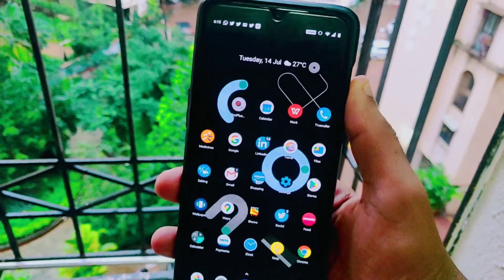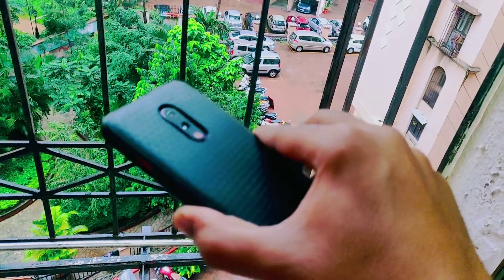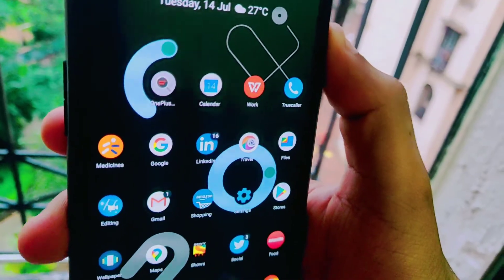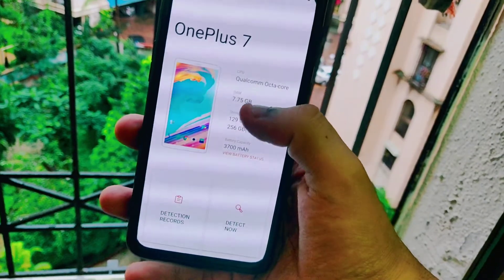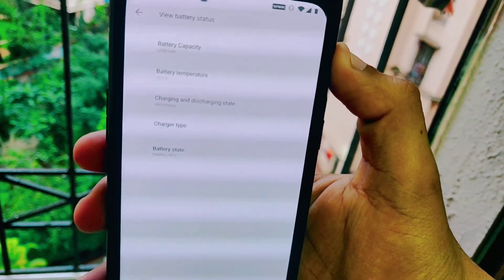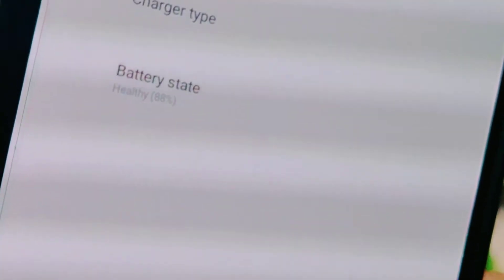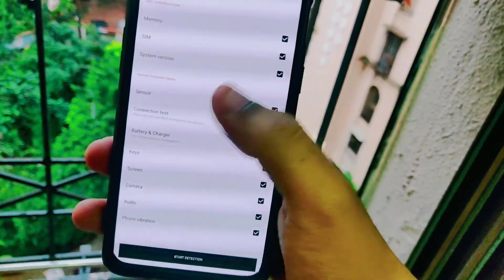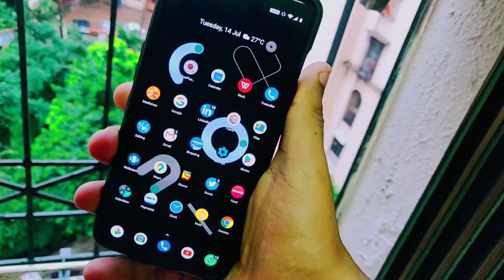How to Check Battery Health on Any Oneplus Device.